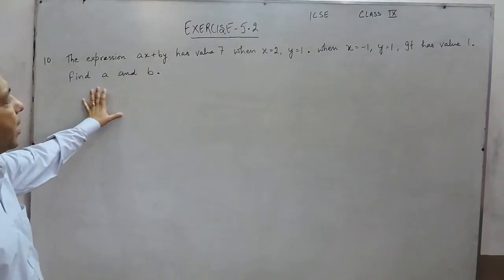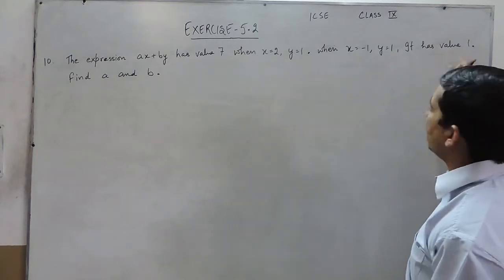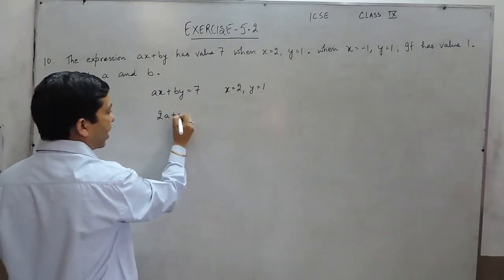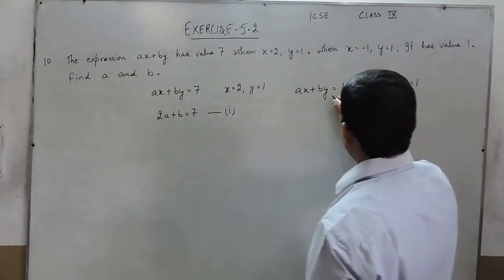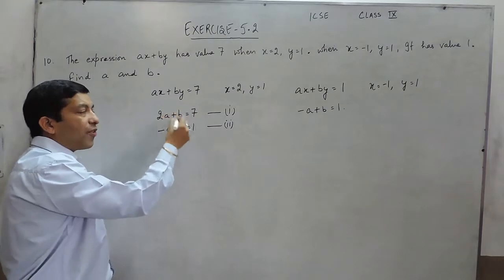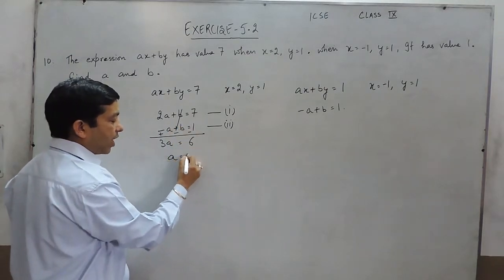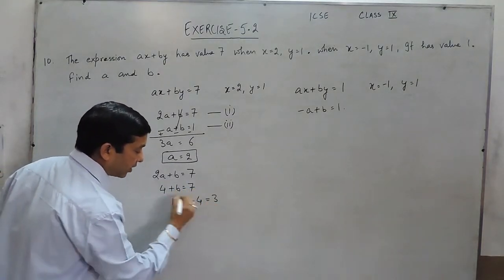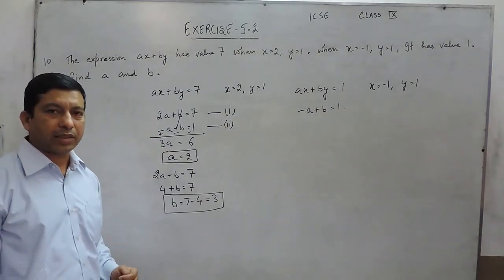Exercise 5.2 (Q10) Solution for Class 9th Understanding ICSE Mathematics by ML Aggarwal